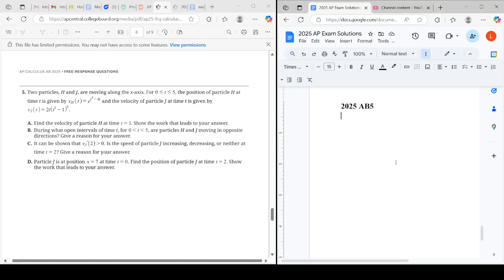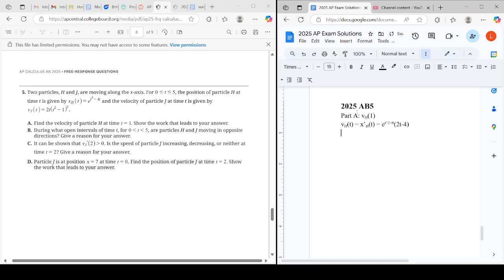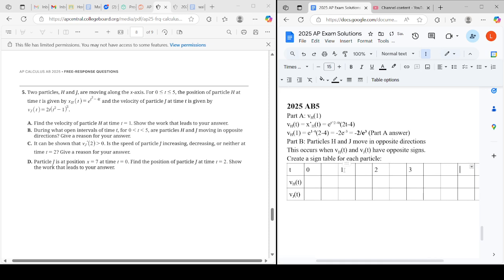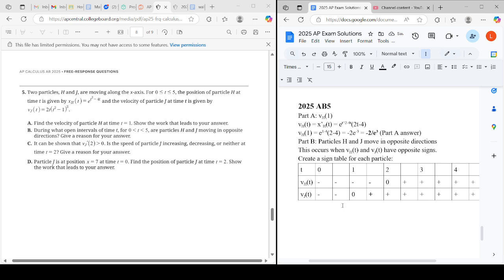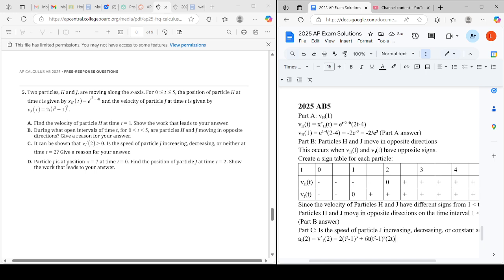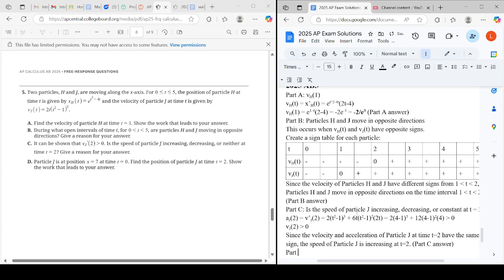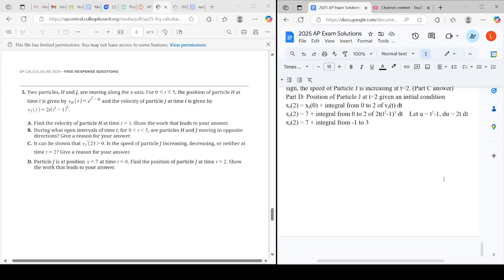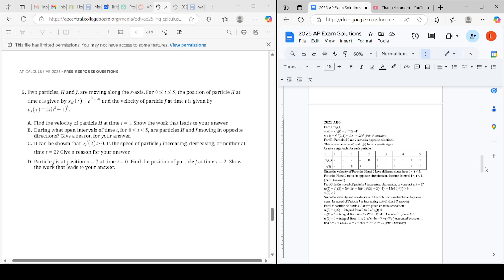2025 AP Calculus AB FRQ 5 Walkthrough with Work - Particle Motion and Speed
In this video, LucZha003 presents his solution to the fifth free-response question on the AP Calculus AB exam over particle motion.

Tentative Point Distribution (Unofficial):
Part A: 2 points: 1 for v(t) = x'(t), 1 point for the answer.
Part B: 2 points: 1 for comparing the signs of the velocities, 1 for an answer with justification.
Part C: 2 points: 1 for a(t), 1 for an answer with justification.
Part D: 3 points: 1 for the Fundamental Theorem of Calculus, 1 for the u-substitution with correct limits of integration, and 1 for the answer.